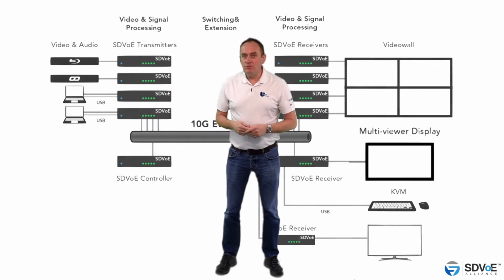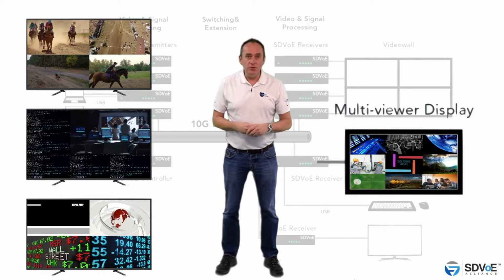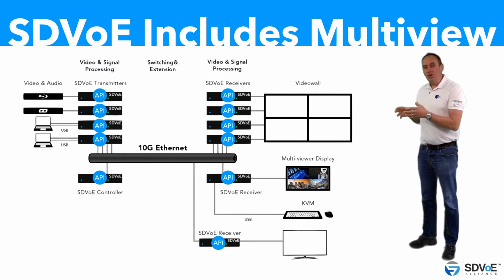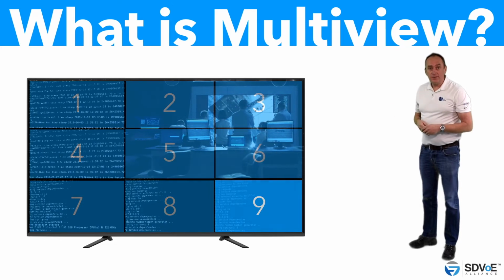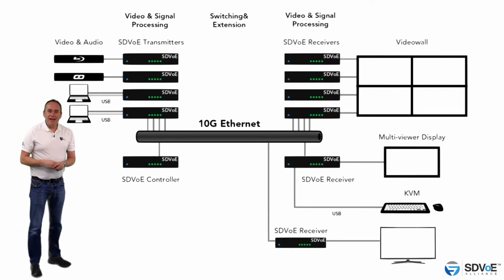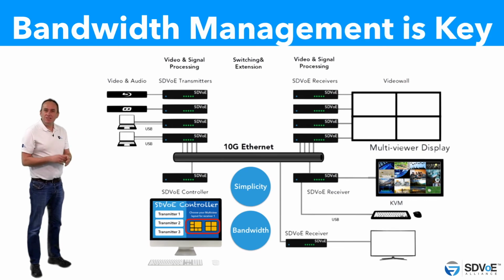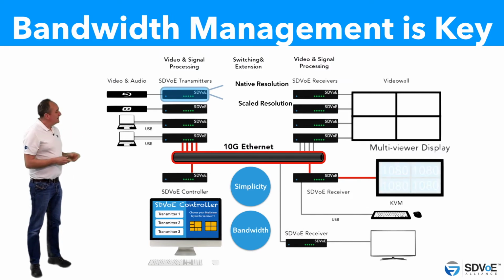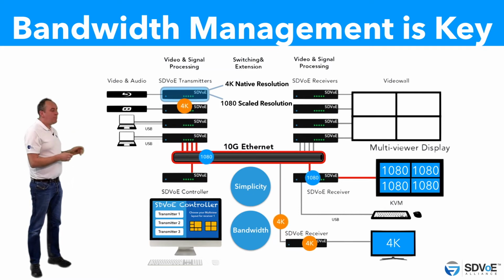Multiview Explained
The world of network-based video distribution is fascinating and presents big opportunities. But at the core of video transport is VIDEO. This series of courses brings things back to basics and will teach you all about the latest formats, as well as how SDVoE manages them.

SDVoE is the matrix transformed providing matrix switch performance using Ethernet, however, it doesn’t stop at matching the capabilities of the matrix switch. One outstanding benefit with SDVoE is the ability to offer multi-view composition on a single display, a claim the matrix switch simply cannot make. This course explains the multi-view application in more detail and will help you design your network correctly to ensure you have enough bandwidth for it to function.